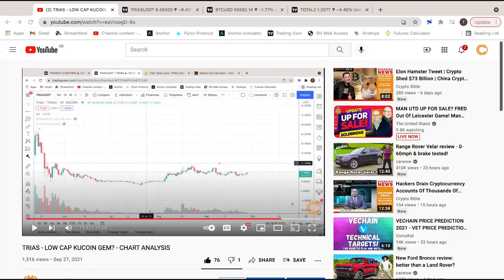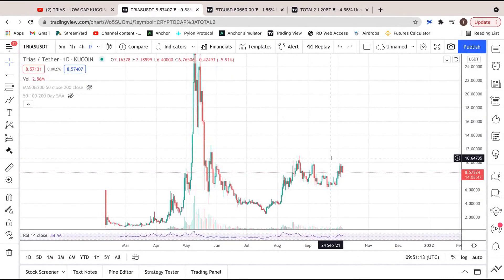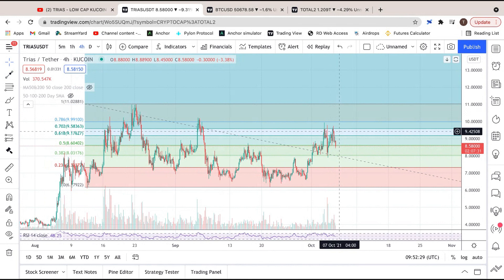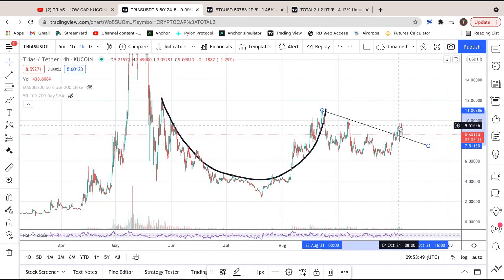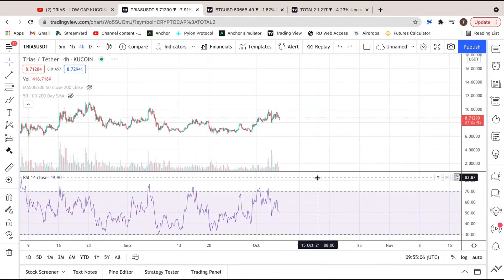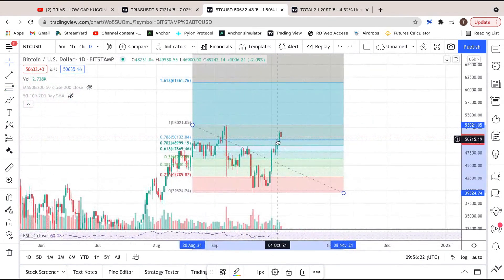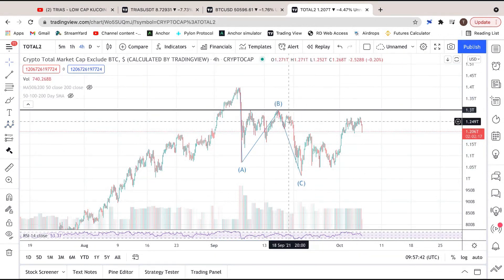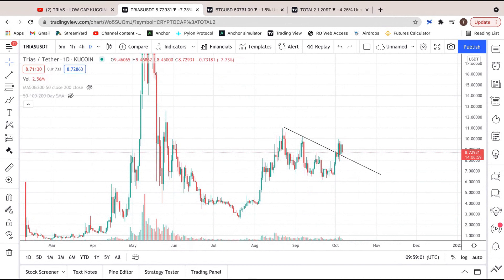TRIAS TA - WE EXPECTED THIS DIP - WHAT CAN WE EXPECT NEXT?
Follow Us On:
Welcome to Crypto Bible, Whether you’re brand new or a pro in CryptoCurrency, here is a space where we focus on providing answers to all of the relevant questions to do with this World changing CryptoCurrency market.